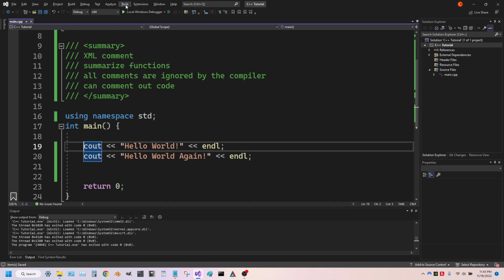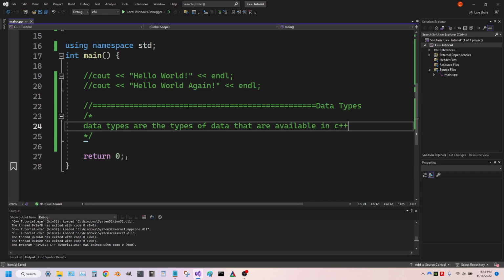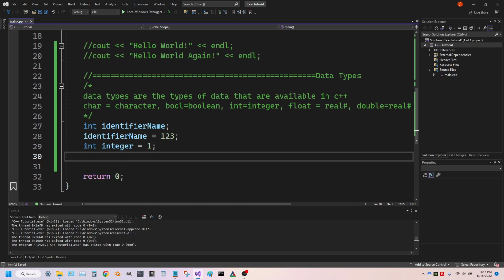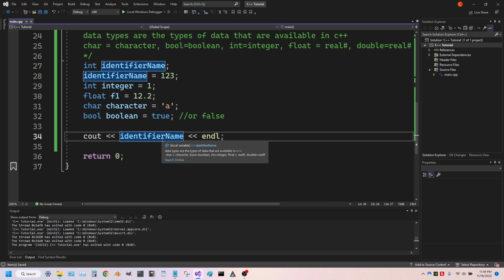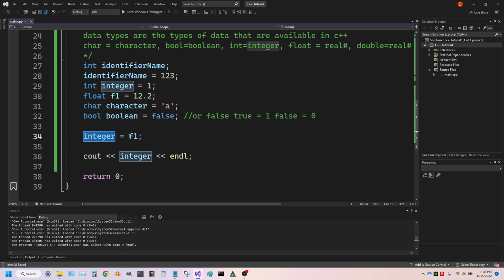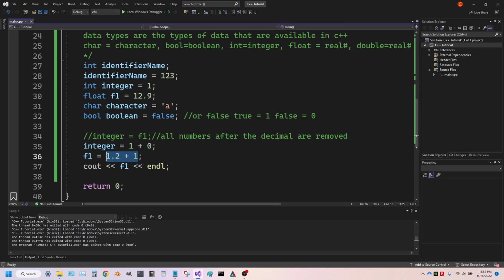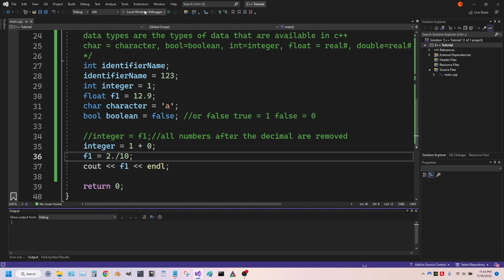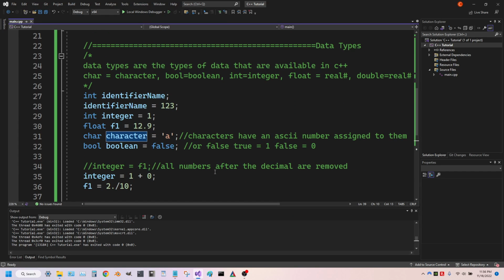3 C++ Data Types